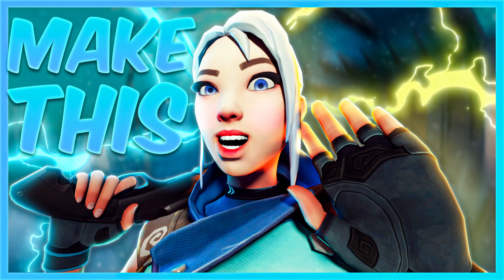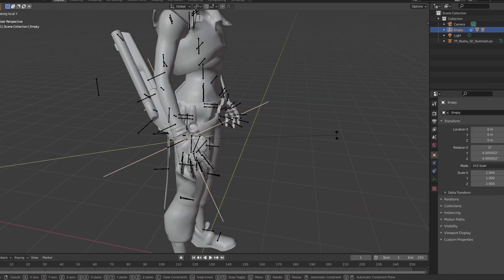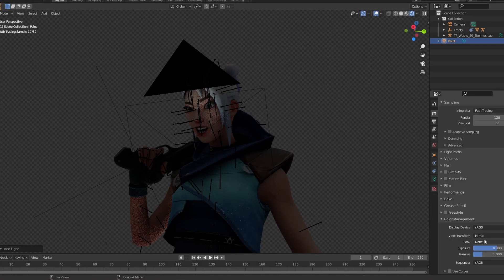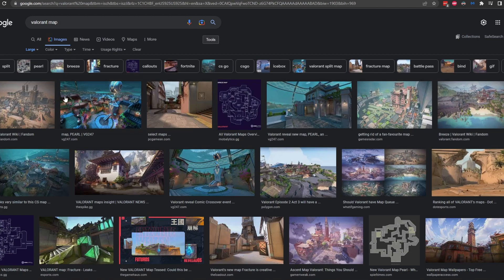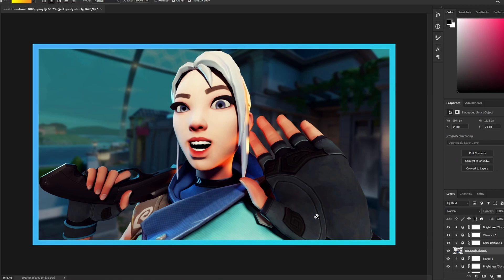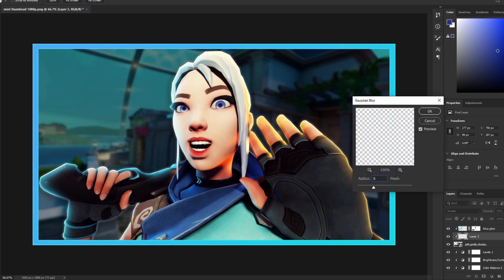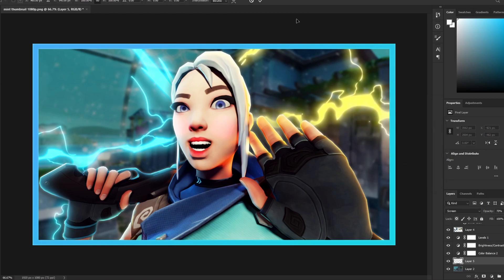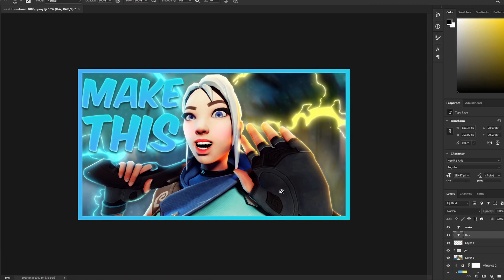How To Make The BEST VALORANT Thumbnails (Flexinja, Subroza, Asuna)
━Description━
Today I show you how to make the best VALORANT thumbnails in the style of Flexinja, Subroza, and Asuna's thumbnail editors! Thanks for reading my description! Have a nice day!

━Music Credit━
(Usually if I use music, it's from a Video Game or an Anime, if you know you know, but if it's not from a Video Game or an Anime, it'll be linked below most likely.)

━Chapters━
0:00 Intro
0:22 Spawning Jett
0:44 Spawning Shorty
0:56 Scaling Models
1:20 Attaching Shorty to Hand
2:09 Posing Hand
2:31 Camera Settings and Position
2:46 Posing Jett
3:02 Posing Face
3:37 Posing Tweaks
3:46 Lighting
5:00 Compositing and Denoising
5:16 Rendering Image
5:34 Importing The Image To Photoshop
5:52 VALORANT Background
6:50 Character Compositing
7:26 Background Tweaks
7:43 Thumbnail Border
8:01 Painting Glow Effect
8:42 Masking Glow Effect
9:08 Jett Layer Style FX
9:38 Painting The Eyes
10:10 Lip Gloss
10:32 Grouping Jett Layers
10:41 Background Sauce
10:50 JETT BLUSH
10:58 Anime Lightning
11:18 Gradient Clipping Mask
11:31 Painting Lightning Glow
11:54 Background Dust + Changes
12:04 Jett Glow
12:22 Text
13:08 Final Touches
14:00 Outro